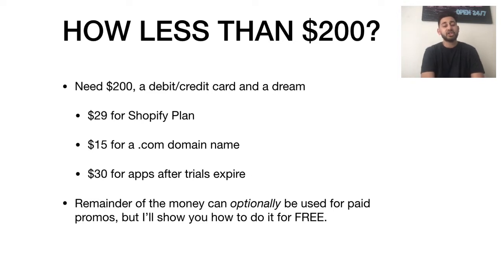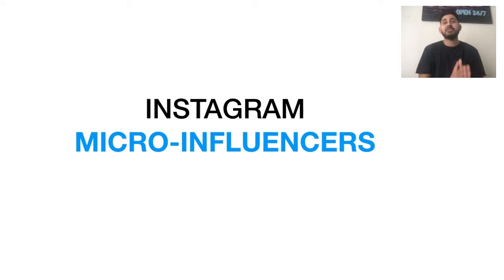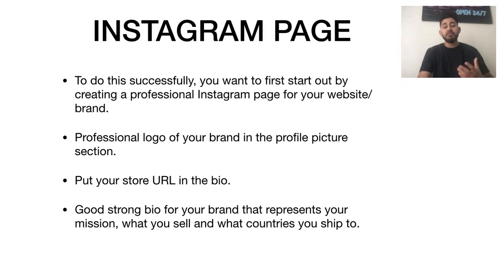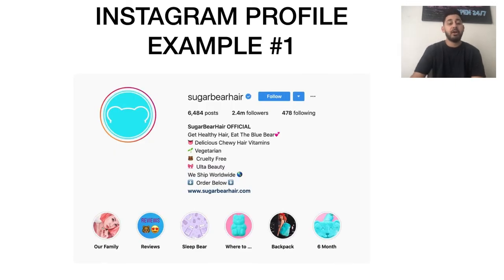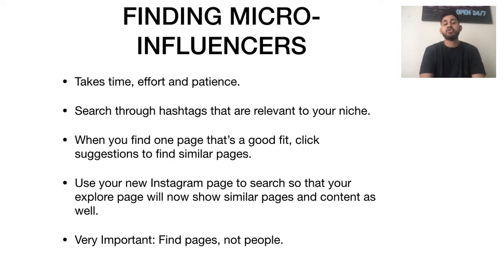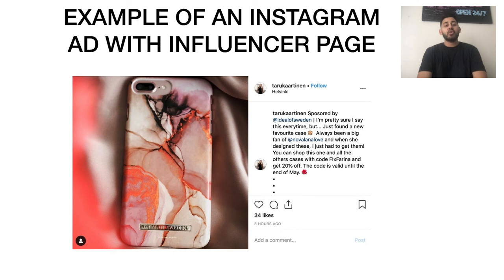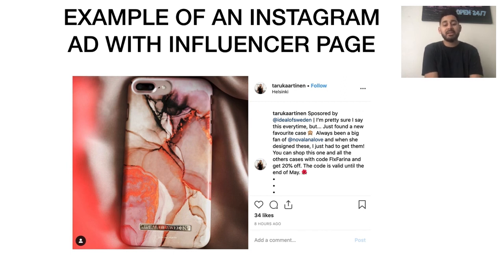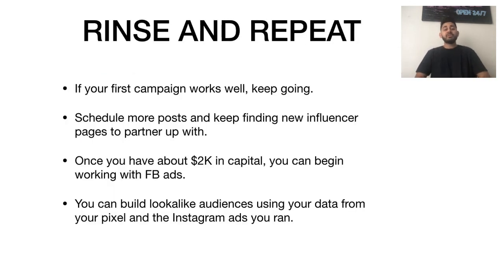How To Start Dropshipping For Less Than $200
✅ How I Branded A $30 Product For $250 (full case study with product reveal)

In this video, I show you the strategy that I have successfully used to launch new drop shipping projects for less than $200 in 2019. I will show you how I utilize "micro-influencers" to get sales for my products without using any paid advertising to begin.